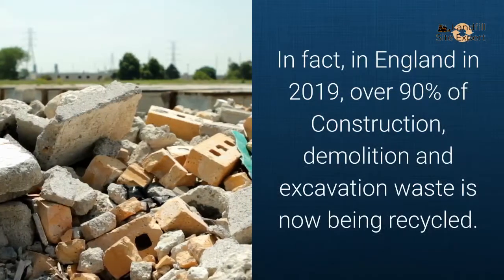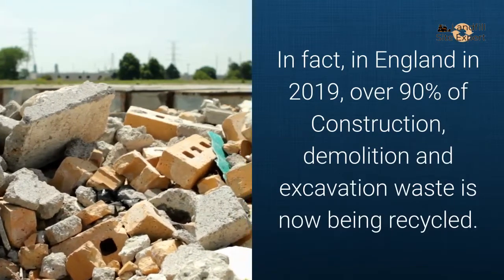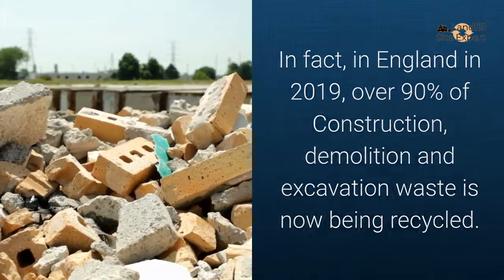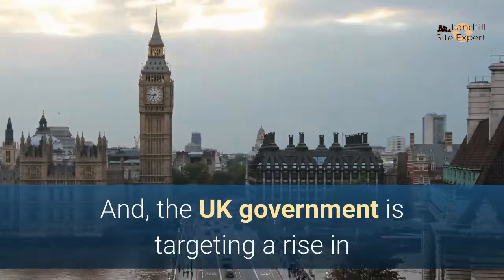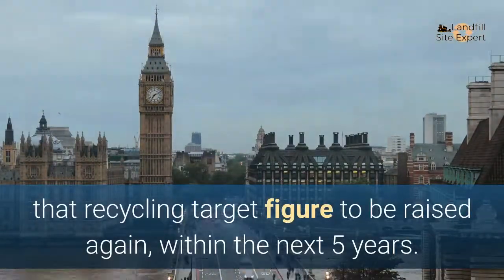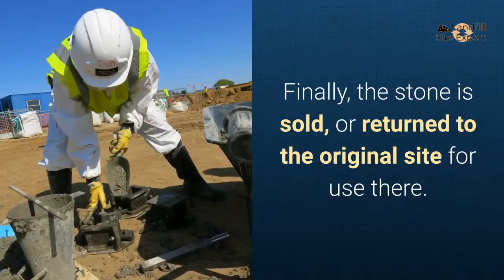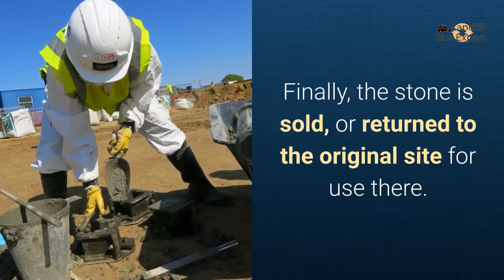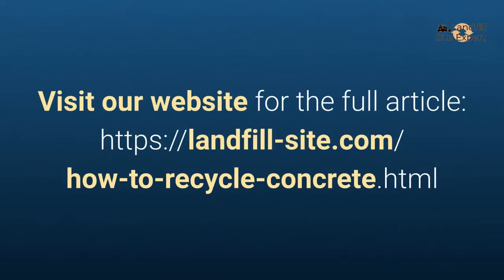How to Recycle Concrete Improve Materials Efficiency and Save Money on Construction Works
Recycling Concrete: How to do it.

When structures (buildings, bridges, roads etc) constructed from concrete are destroyed or demolished, concrete recycling right into new concrete, is an increasingly common approach of utilizing the rubble.

As a matter of fact, in the UK in 2019 over 90% of demolition materials consisting of concrete is now being reused. And, the UK government is targeting this to increase still further, within the next 5 years.

The Stages of Concrete Recycling

1. Transportation and Acceptance at a Concrete Recycling Facility

Crushing centers require excellent top quality rubble to begin with.

They have regulations on what they will certainly approve from demolition websites, as well as they only approve unpolluted concrete.

If your plan is to reuse your concrete make sure it is devoid of general rubbish, wood, paper as well as other such materials.

Steels such as reinforcing steel bars (rebar) serve in the material.

2. Crushing and Sorting

Concrete aggregate collected from demolition sites is placed through an effective crushing device.

The strengthening steel is released as well as removed with magnets after squashing. It is then sorted into metal types, and is normally marketed to be thawed down for recycling somewhere else.

Other sorting devices are used to eliminate small quantities of unwanted impurities. The remaining aggregate portions are arranged by dimension. Bigger pieces may go with the crusher again.

3. Grading

To market the accumulation of materials, the smashed concrete is additional sieved over mesh screens until stacks are created of conventional sized arrays for stones. As soon as graded, the aggregate is saved in stacks of the particle size dimensions which are defined by concrete mix-designers for usage in brand-new concrete of a necessary toughness as well as aggregate sizing.

It is after that all that, set to be offered for casting into new concrete.